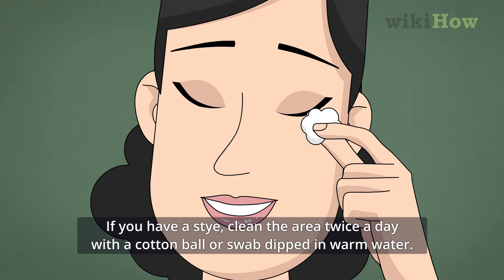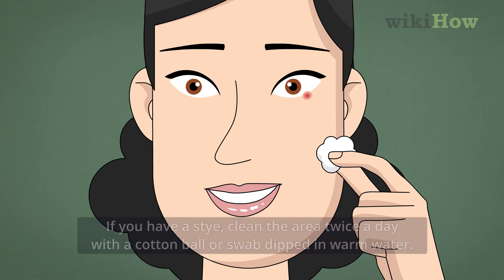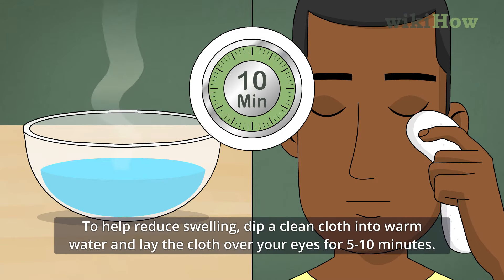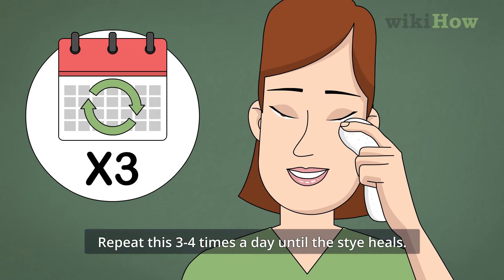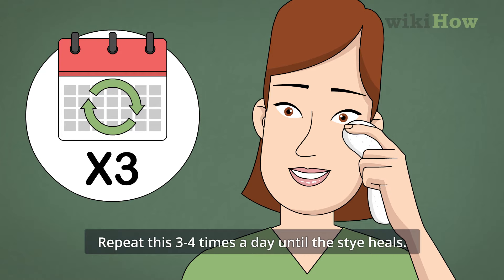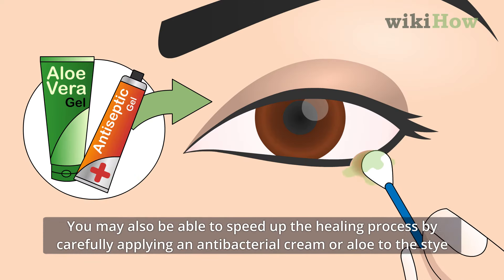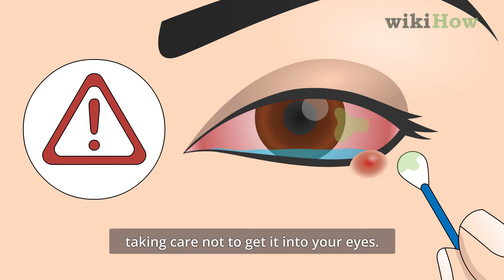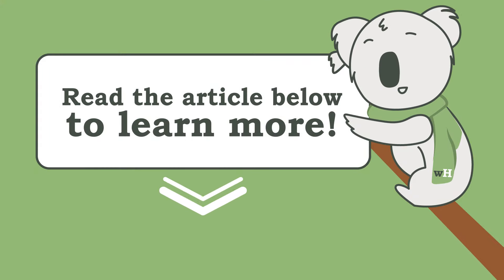How to Get Rid Of a Stye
Learn how to get rid of a stye with this guide from wikiHow